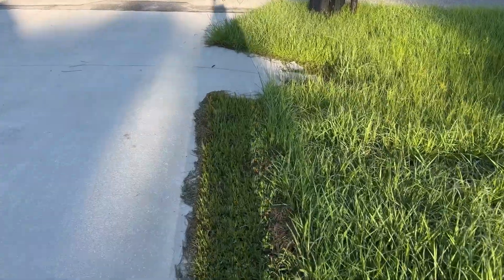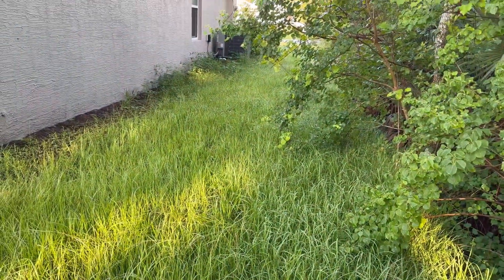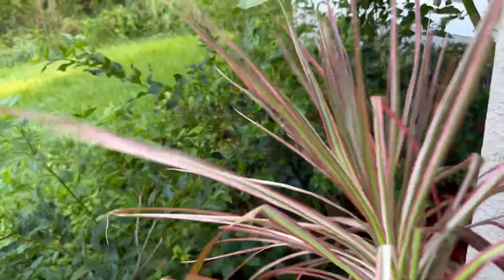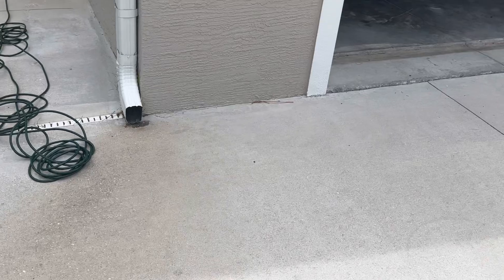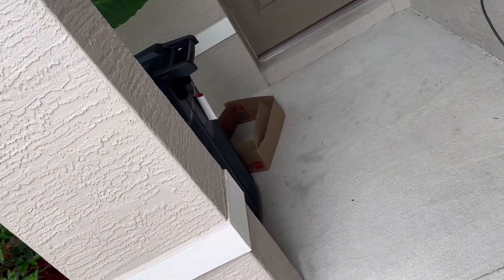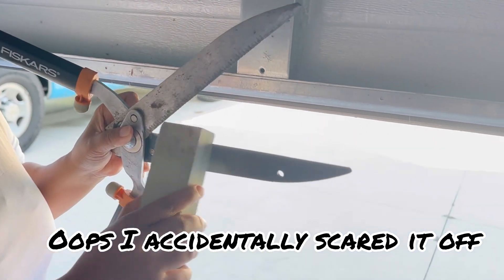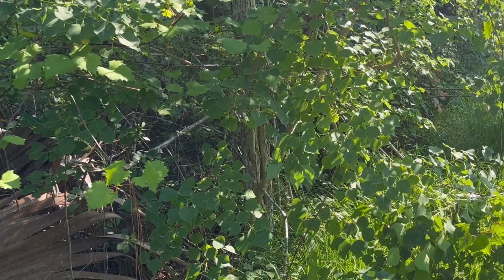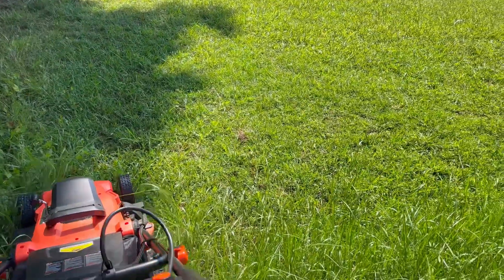Cutting the overgrown grass with a light weight lawnmower